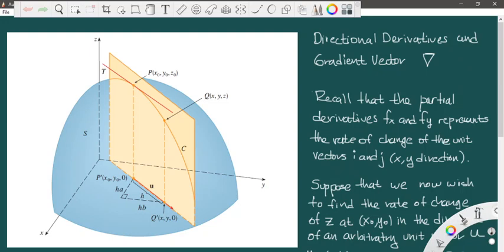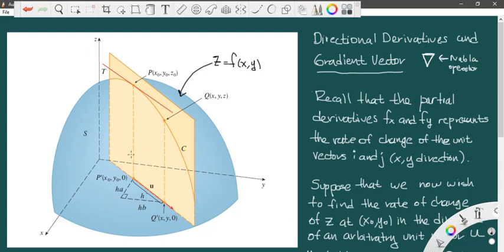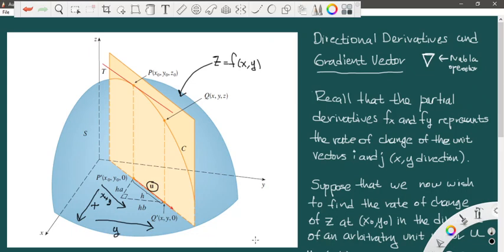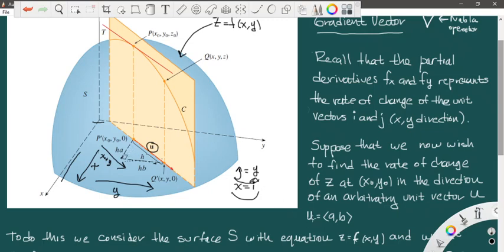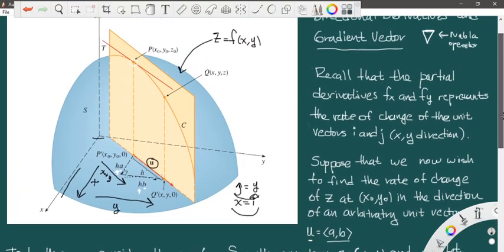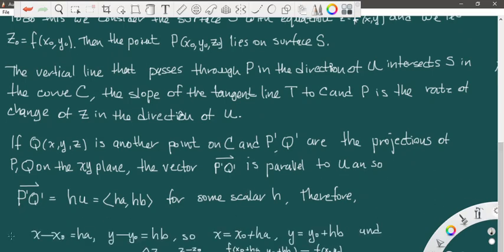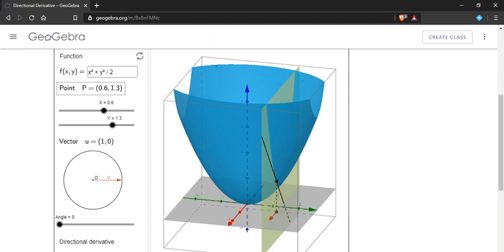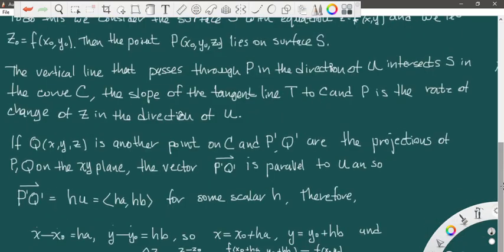41 Directional Derivatives Intro